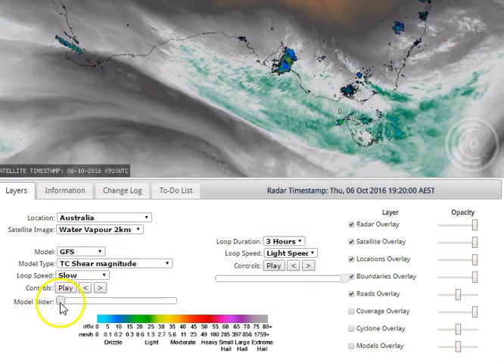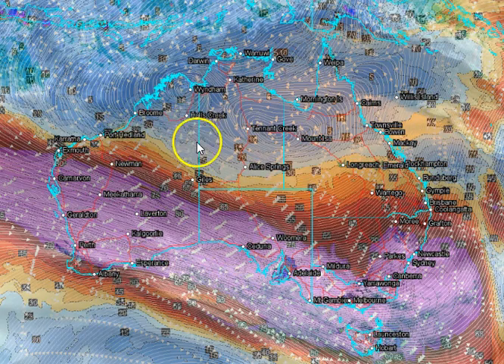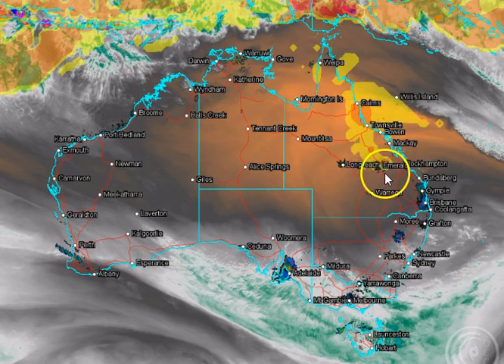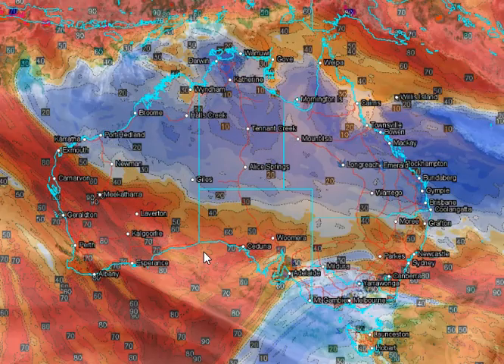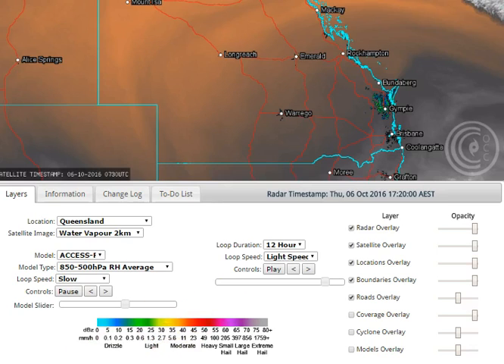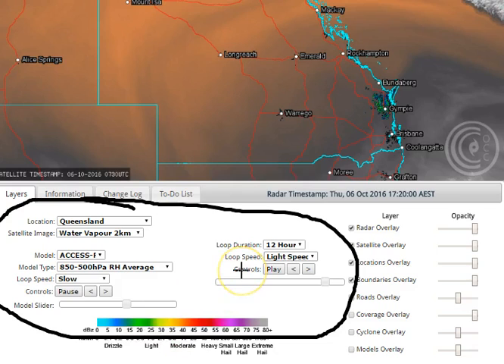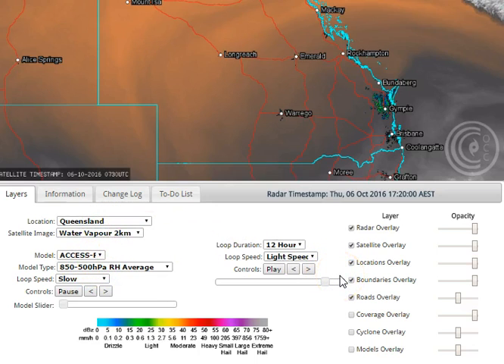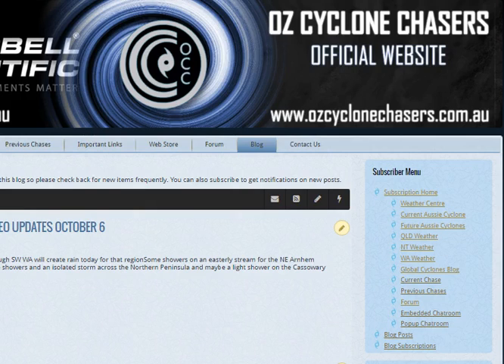OZ CYCLONE CHASERS WEATHER CENTRE UPDATE - OCTOBER 6 2016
G'day folks,
This week on our Weather Centre in Beta Testing we have added
(1) complete model parameters for GFS (out to 10 days) and ACCESS R (out to 3 days) and ACCESS G (out to 5 days) These include winds, precipitation, temperatures at various atmospheric levels and a number of severe weather indices. This allows very easy model to model comparisons at set time frames
(2) We have added a slider for all radar, sat animations
(3) We have added a looping function to all model data as well as a slider to pause/rewind or fast forward to a set point

WHAT ARE WE WORKING ON?
(1) 128km imagery maps to supplement 64 and 256 maps
(2) simplifying the menu displays to make it easier and quicker to find what you need to find.
(3) Polishing menu options to grey out parameters that a certain model doesn't produce.
(4)Bug fixes

The centre will become available in approximately two weeks time. If you'd like to become one please head